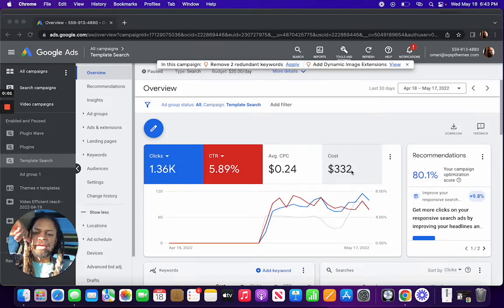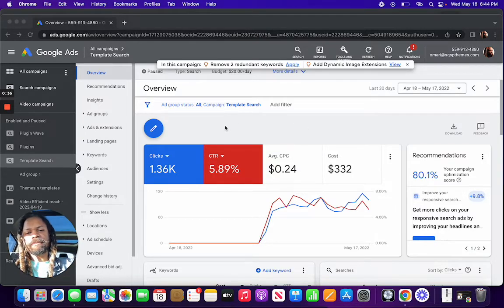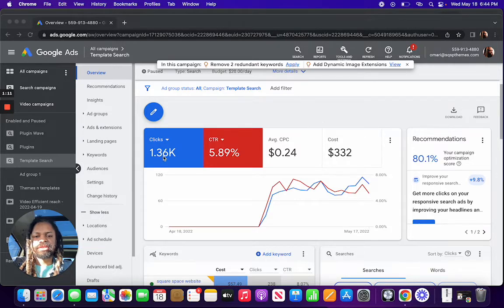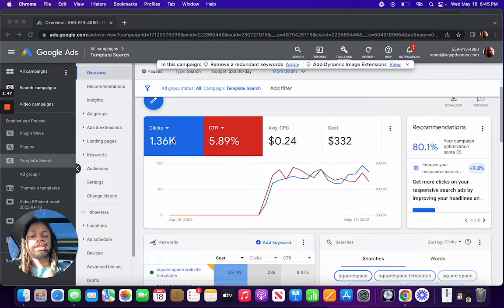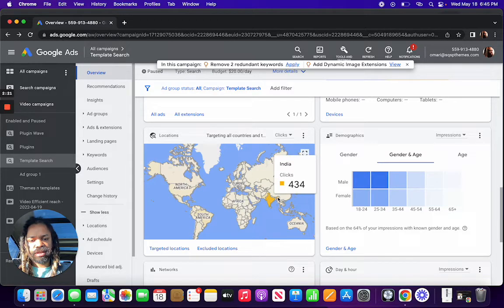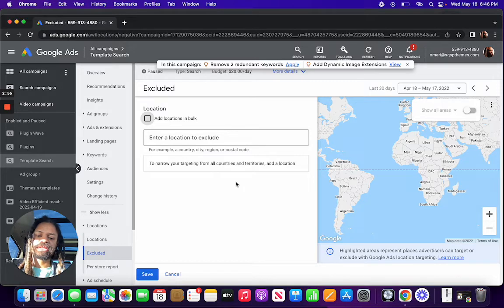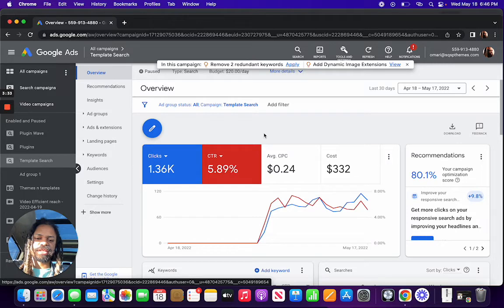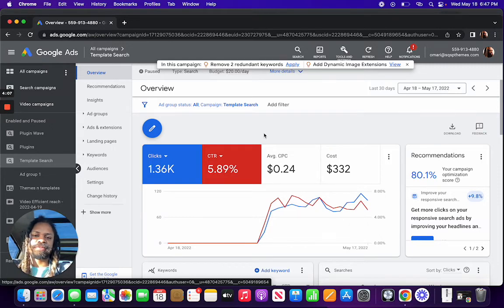How to waste money on Google Ads (seriously)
Why would you wanna waste money on ads? You wouldn't. That's why I made this video, so you don't make the same mistake.